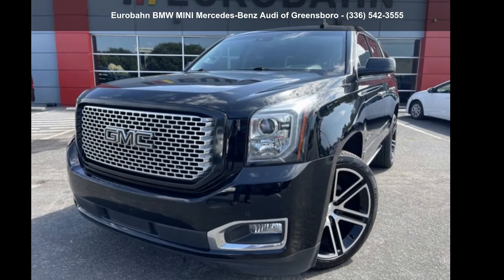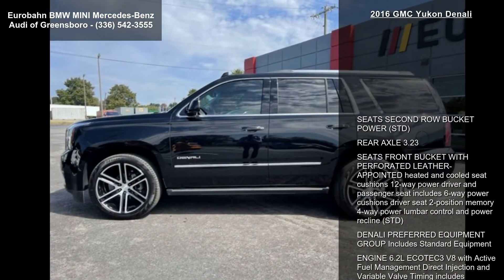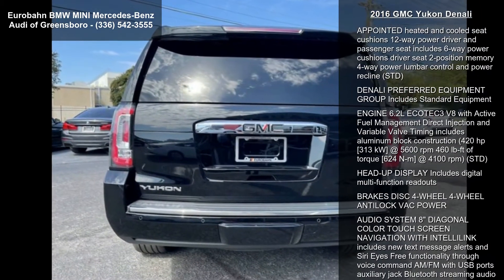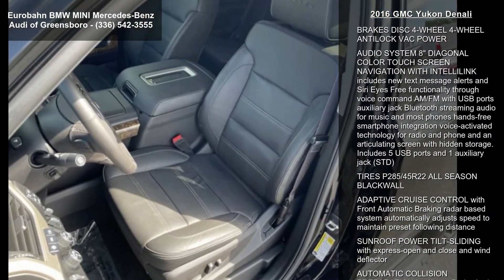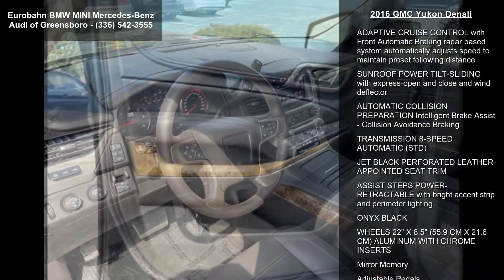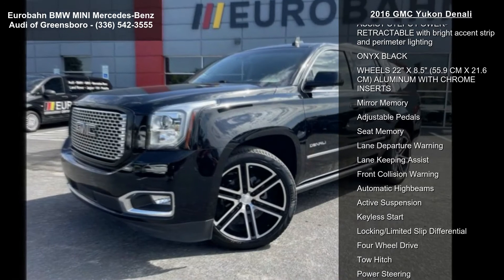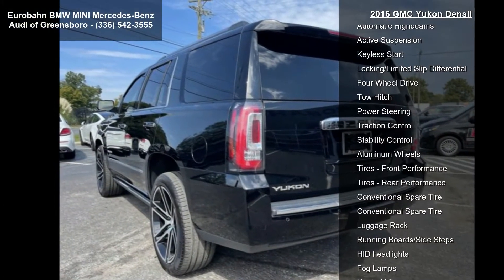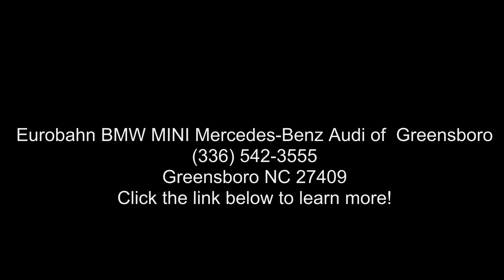2016 GMC Yukon Denali - Eurobahn BMW-MINI Mercedes-Benz -...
WHEELS, 22" X 8.5" (55.9 CM X 21.6 CM) ALUMINUM WITH CHROME INSERTS, TRANSMISSION, 8-SPEED AUTOMATIC (STD), TIRES, P285/45R22, ALL SEASON, BLACKWALL, SUNROOF, POWER, TILT-SLIDING with express-open and close and wind deflector, SEATS, SECOND ROW BUCKET, POWER (STD), SEATS, FRONT BUCKET WITH PERFORATED LEATHER-APPOINTED heated and cooled seat cushions, 12-way power driver and passenger seat includes 6-way power cushions, driver seat 2-position memory, 4-way power lumbar control and power recline (STD), REAR AXLE, 3.23, ONYX BLACK, JET BLACK, PERFORATED LEATHER-APPOINTED SEAT TRIM, HEAD-UP DISPLAY Includes digital multi-function readouts. This GMC Yukon has a strong Gas V8 6.2L/378 engine powering this Automatic transmission.

Experience a Fully-Loaded GMC Yukon Denali